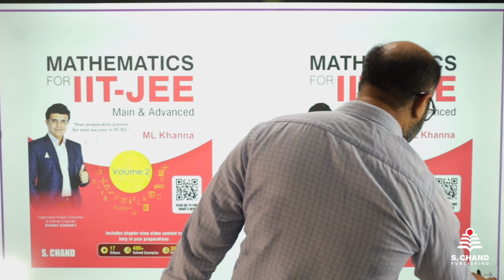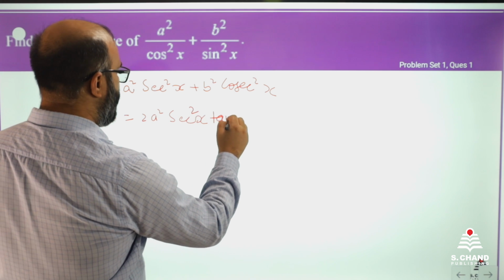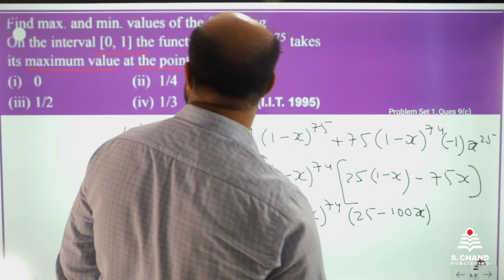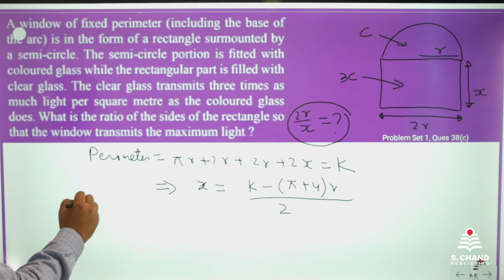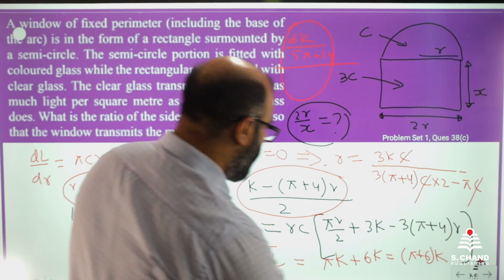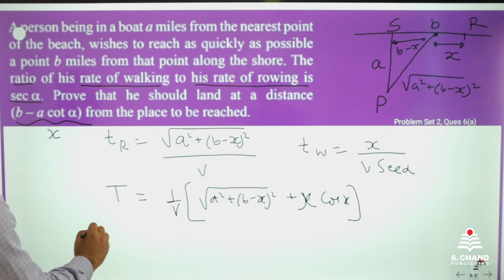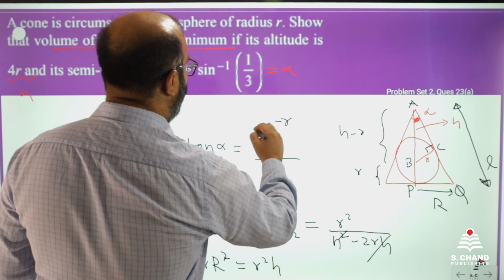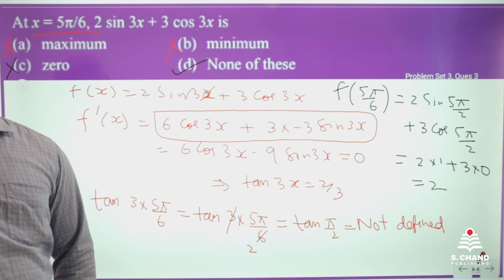Maxima and Minima | Mathematics For IIT - JEE Main & Advance | S Chand Academy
You will get exposure to how problems on "Maxima and Minima" topic appear in IIT-JEE Entrance Test (Main & Advance). Video will also help in arriving at the correct answer quickly related to Mathematics and its Applications. Video contains both descriptive and short cut methods for solving questions.